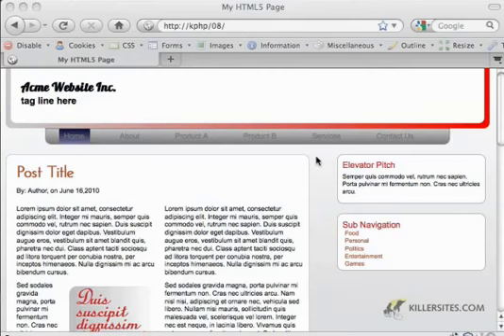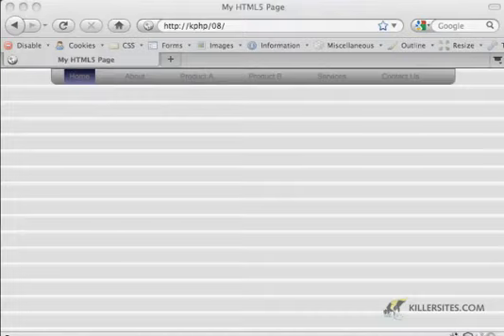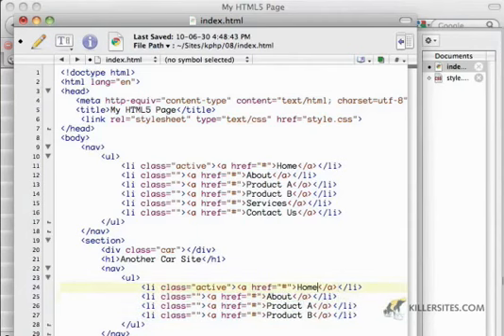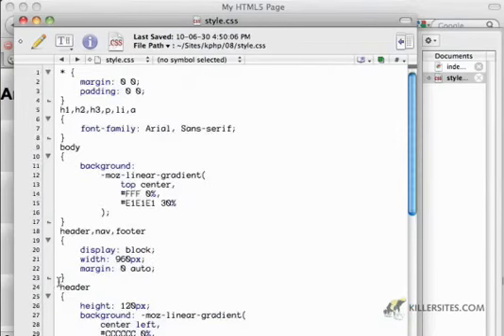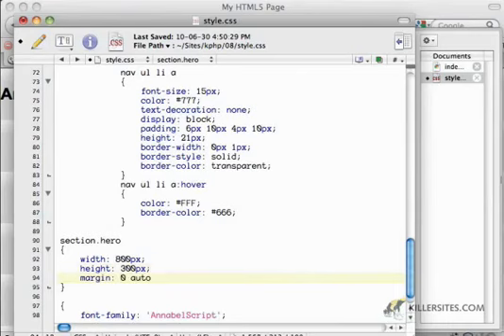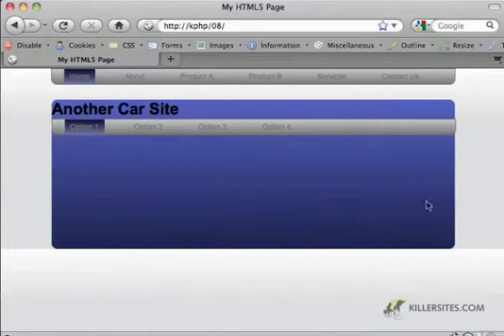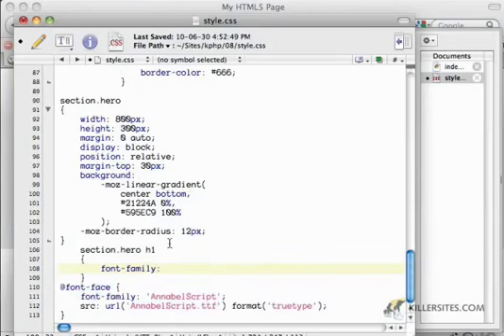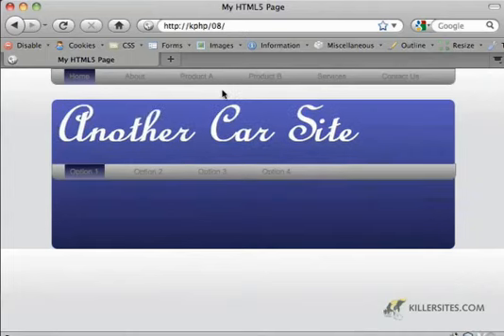Advanced Backgrounds HTML5 & CSS3